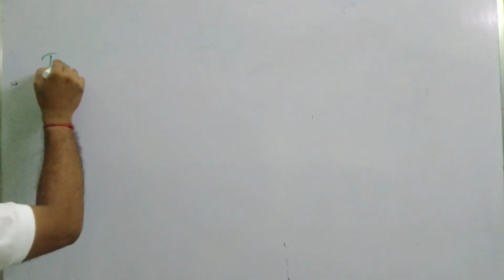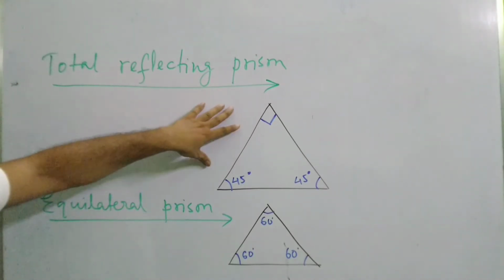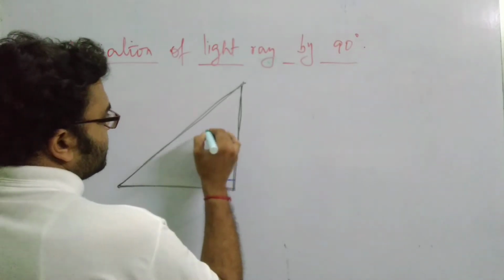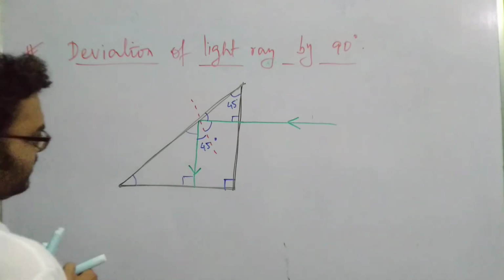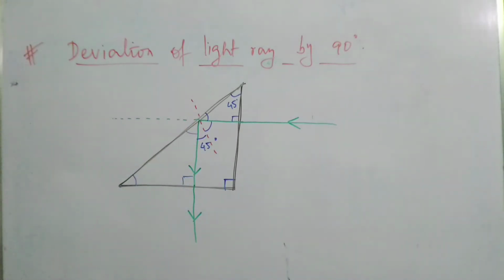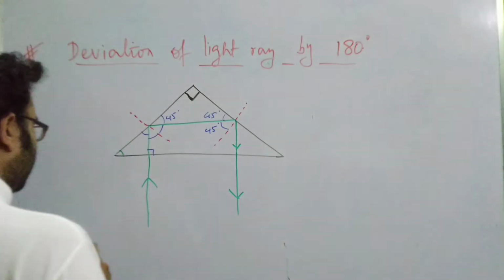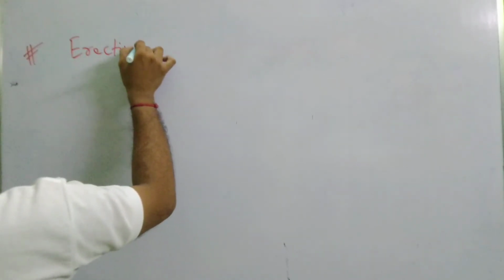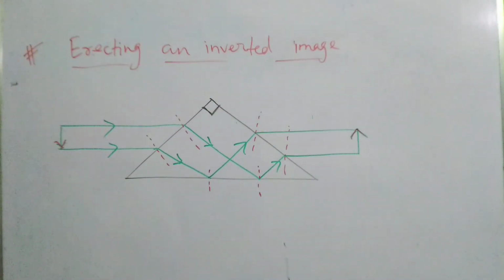LECT. 5: REFRACTION AT PLANE SURFACES (CLASS 10)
The 5th video for the chapter Refraction at plane surfaces for ICSE class 10 students.